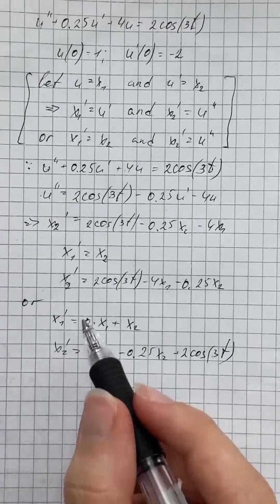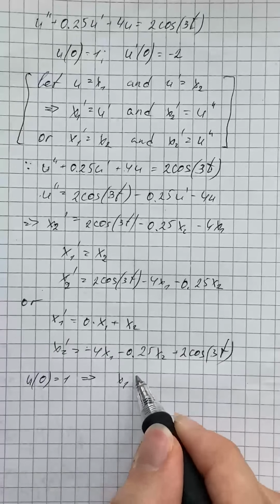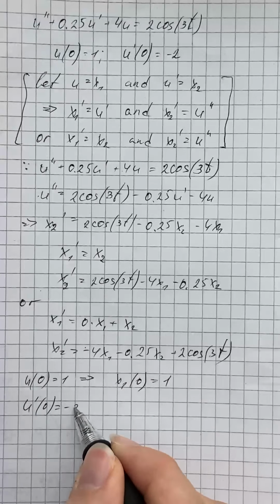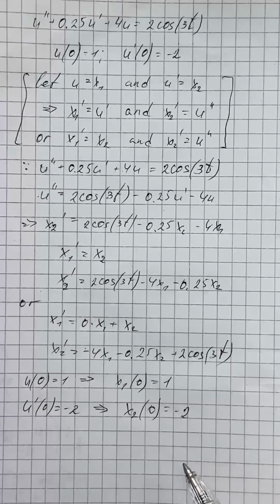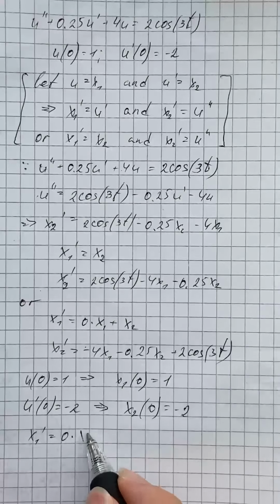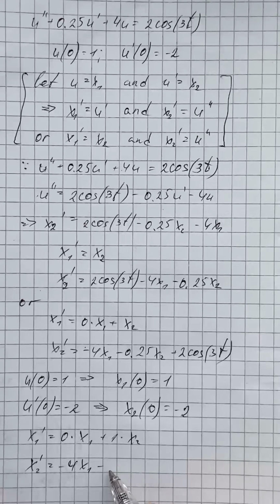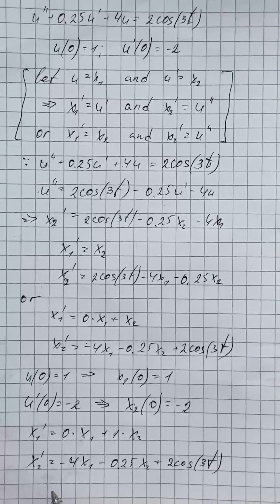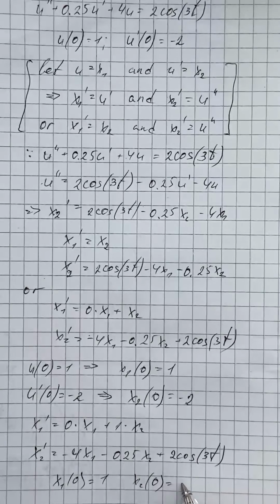Transform the given initial value problem into an initial value problem for two order... | Plainmath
Solution to Differential equations question: Transform the given initial value problem into an initial value problem for two order equations.
u''+0.25u'+4u=2\cos(3t),\ u(0)=1,\ u'(0)=-2